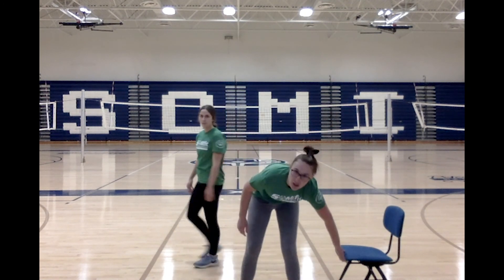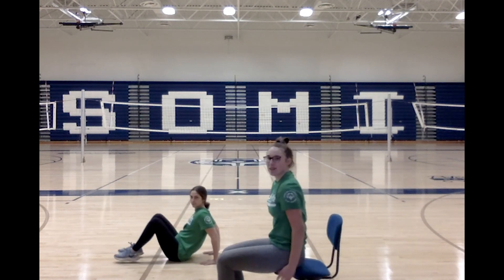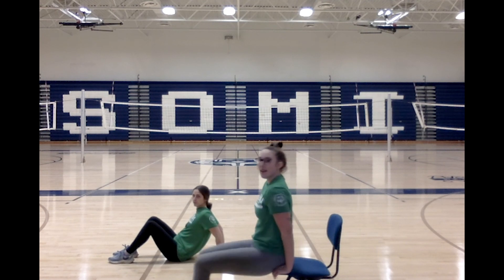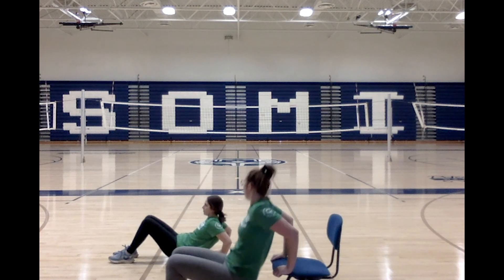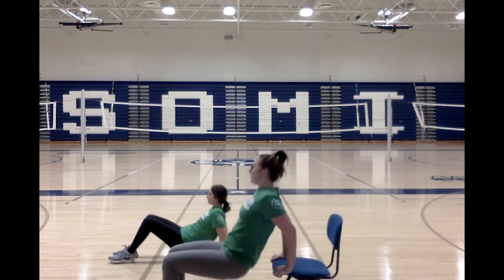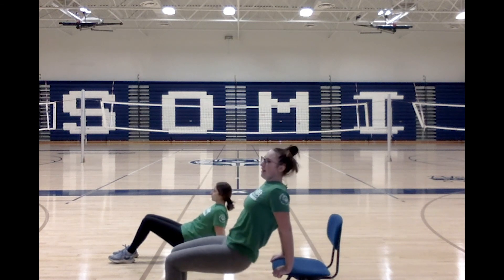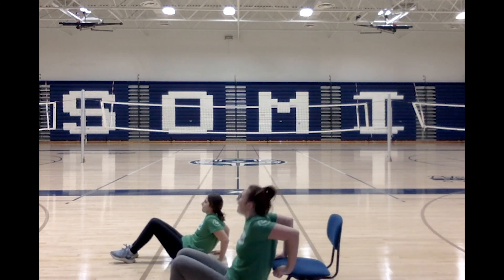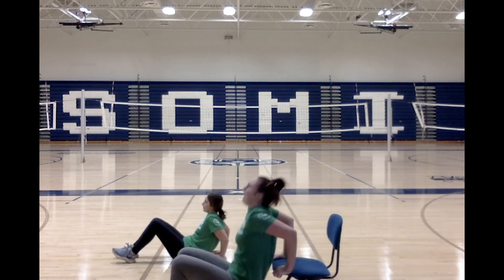Fit Friday Workout: February 5, 2021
It's time to get fit! Join Madalyn and Anna for this week's Fit Friday workout, which takes you through a circuit of workouts focused on arms.